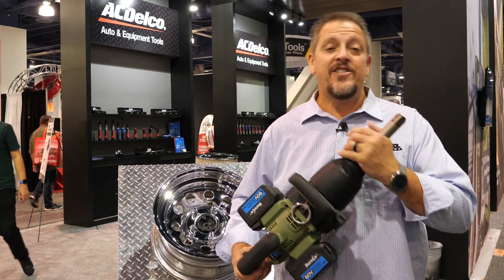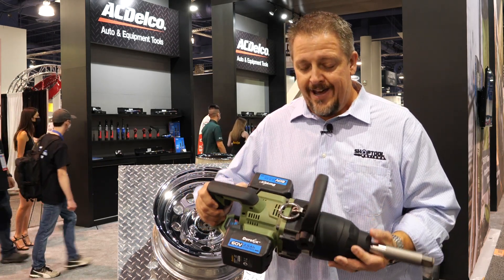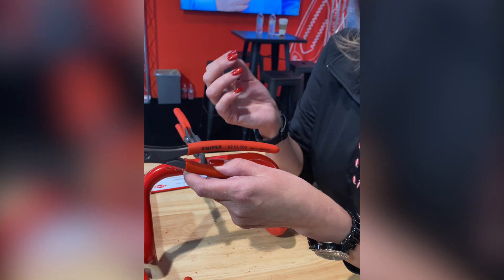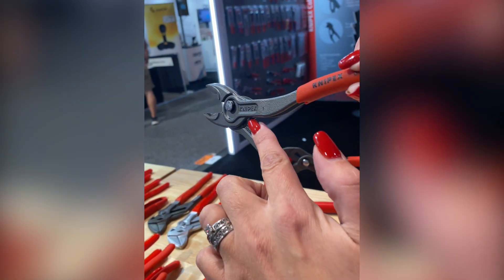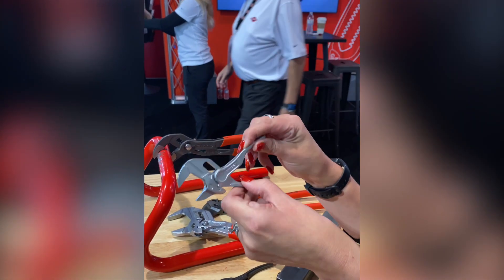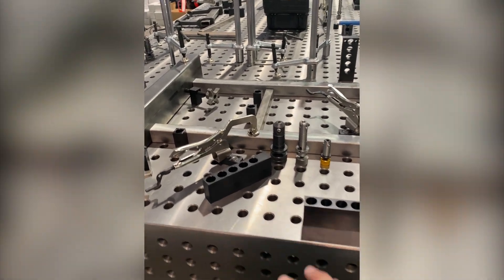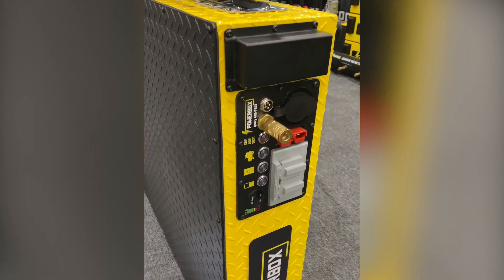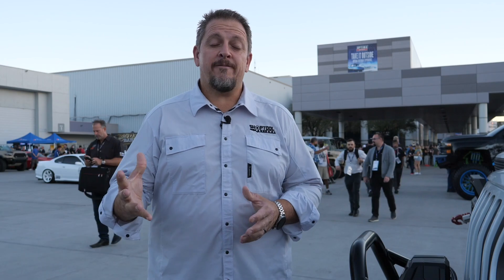MORE TOOLS - SEMA Show 2021 Day 2 Coverage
Another Day down here at the SEMA Show 2021 in Las Vegas. During our 2nd day of coverage we saw tools from Durofix, Knipex, Fireball Tool, Craftsman, and more. We're halfway through the week, but we're looking forward to our 2 days left here at the SEMA Show.